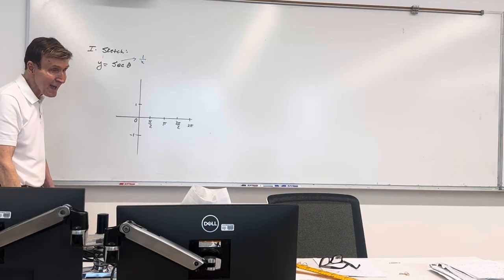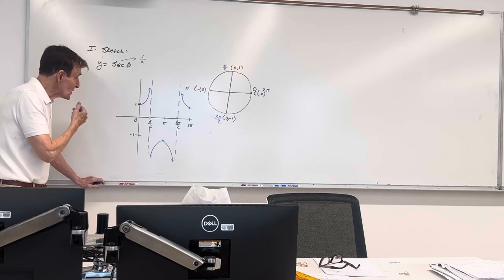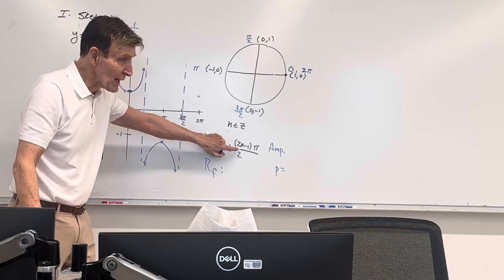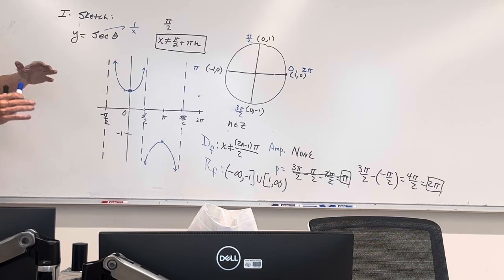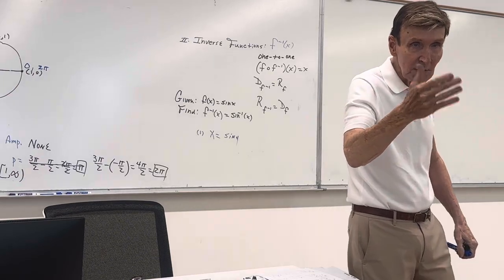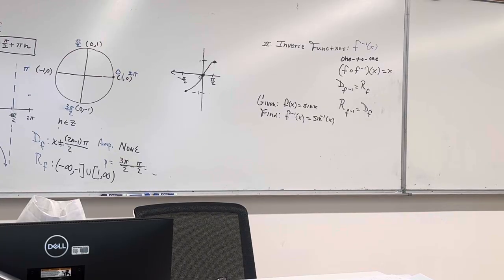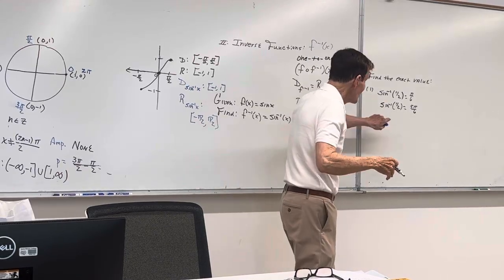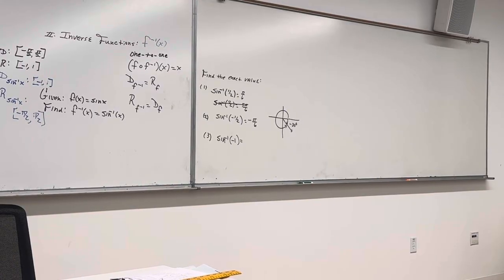Smc math2 5.19(2)